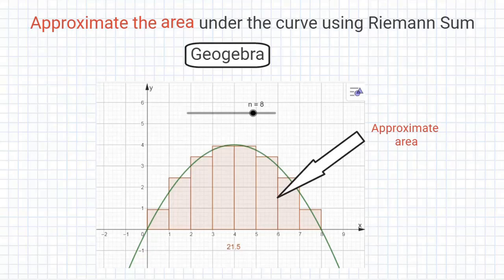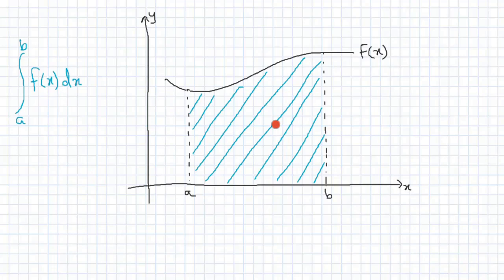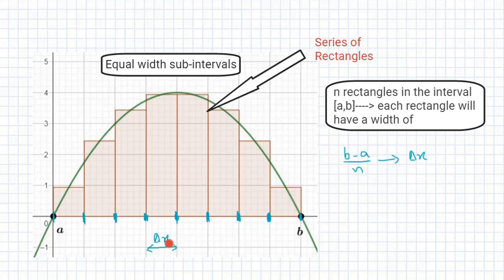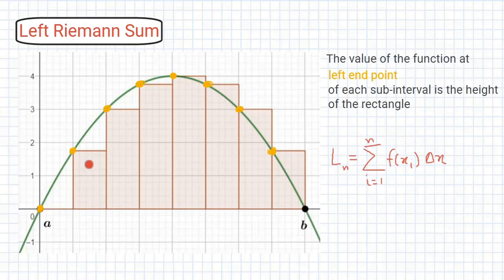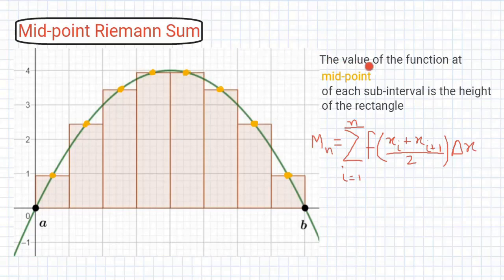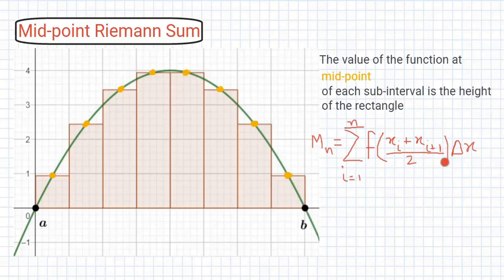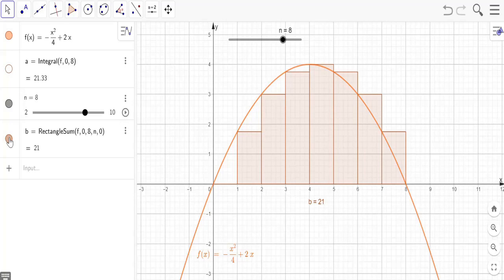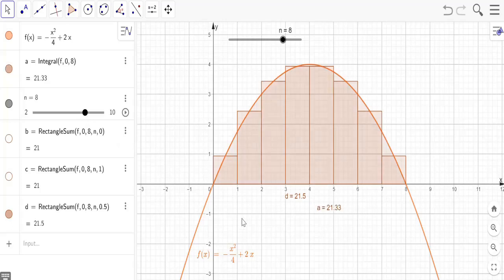Approximate the area under the curve using Riemann Sum ---- Geogebra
If you liked the video and the content, Kindly Support:-